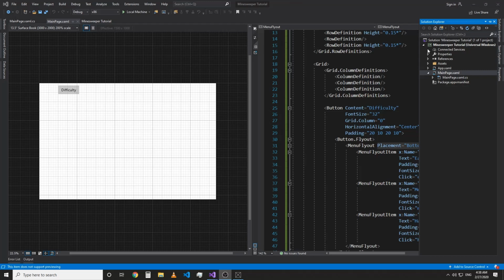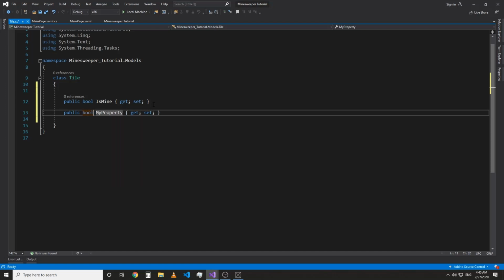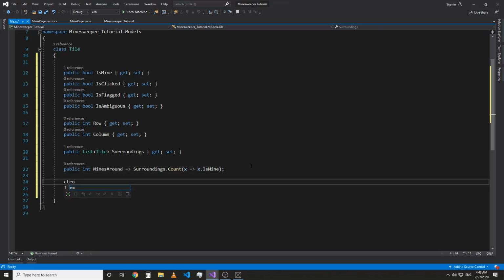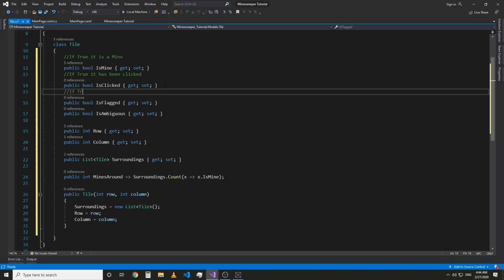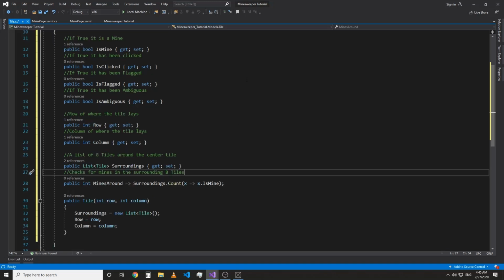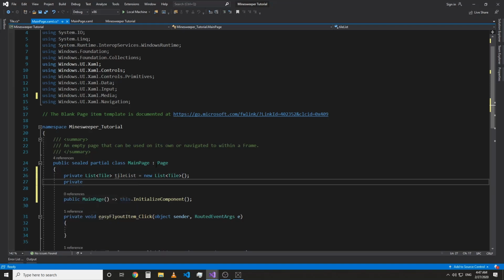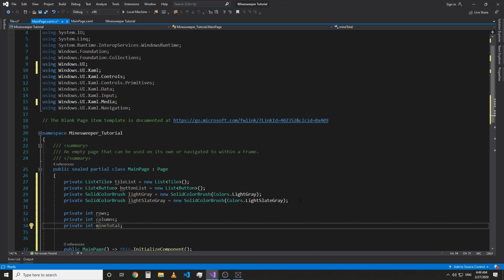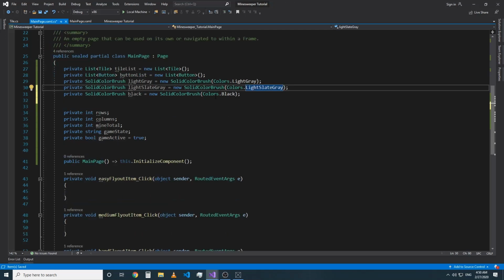UWP Minesweeper (Part Two)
Note: I am no professional and sorry for the audio quality.

This is the second part of a several part series where I use Windows Universal Platform to create minesweeper.

In this part, I create the Tile Model & add some global variables.

This is to be able to learn and understand how to create Minesweeper in UWP, and allow for the use of the comment section to ask questions.